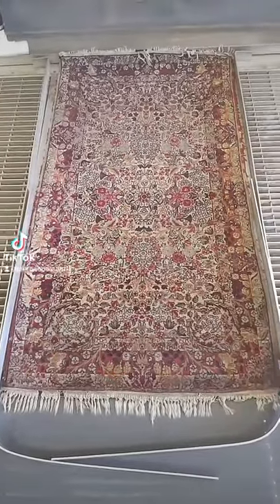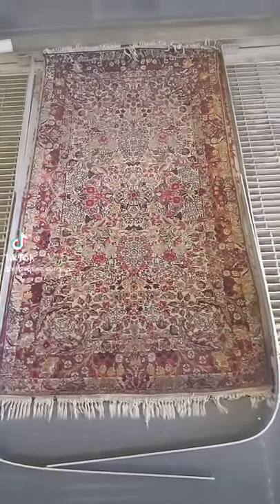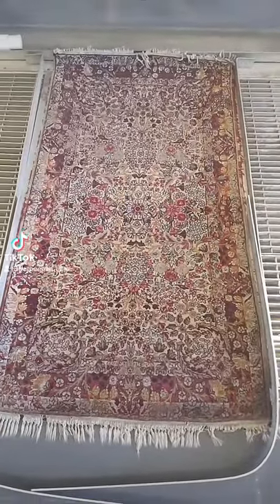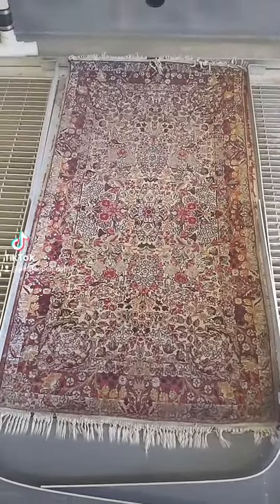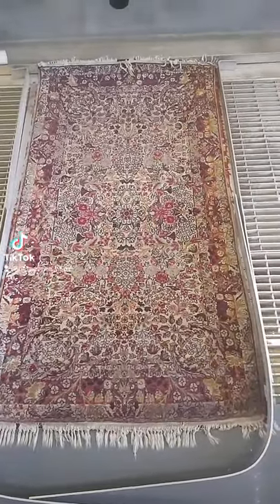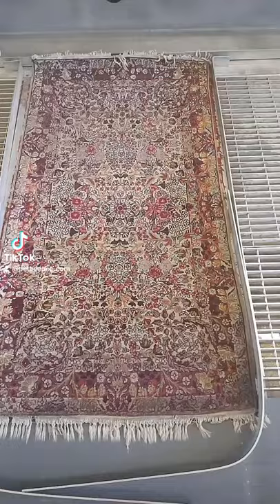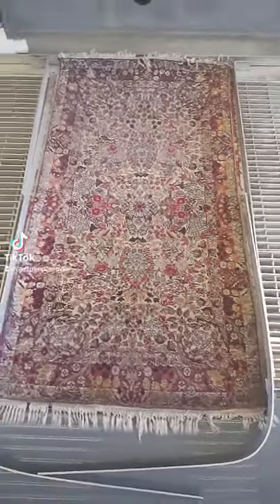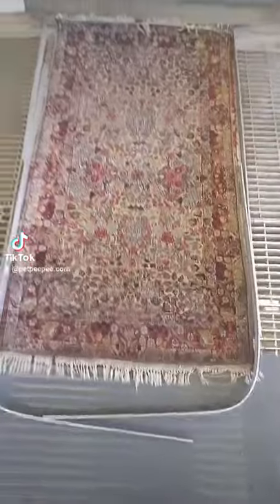PetPeePee oriental rug cleaning naturally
PetPeePee company specializes in Cleaning and Removing the dog cat urine odor from Oriental rug or Drapery. By using the Natural Dead Sea Cleaner And the XpetPee machine, we provide a 100% guarantee in writing urine odor removal completely permanently without masking or using the deodorizer or enzyme.